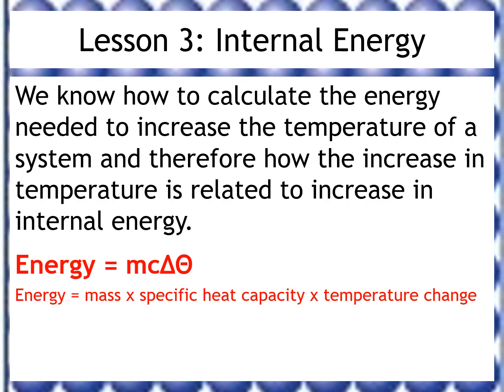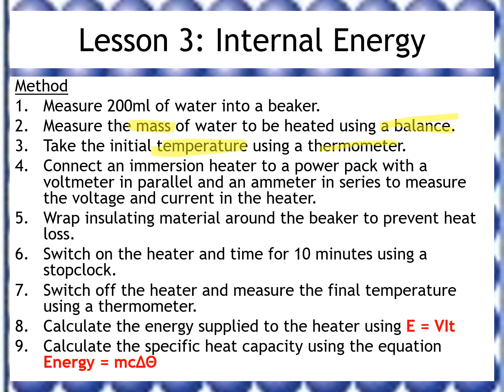Lesson 3 Internal Energy and Specific Heat Capacity PPT